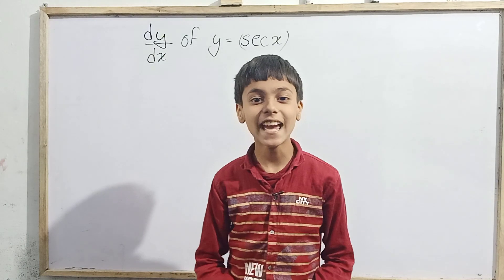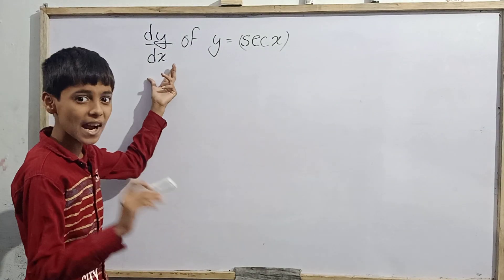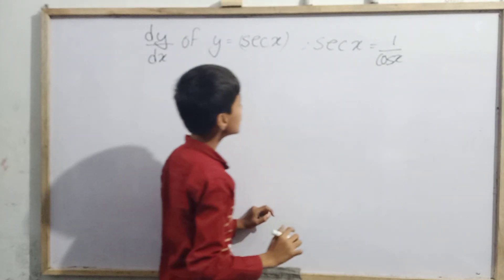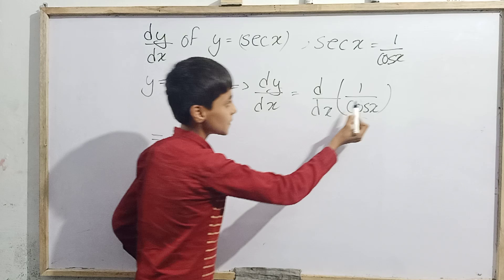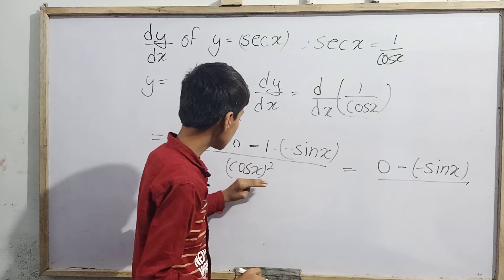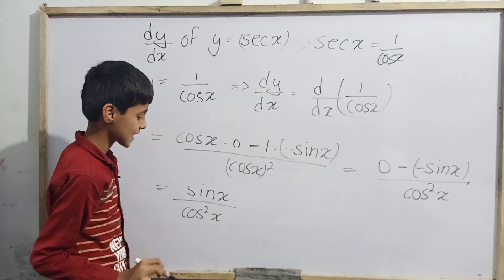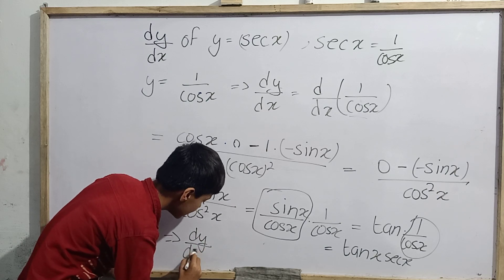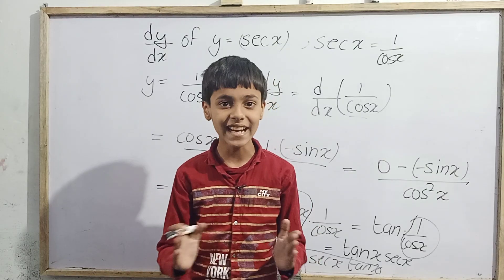dy/dx of y=(secx)